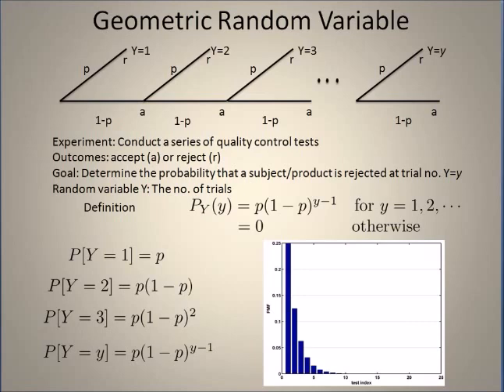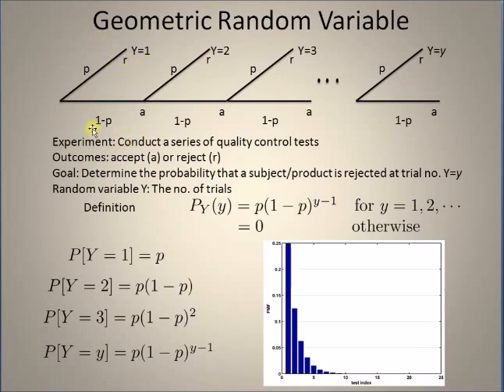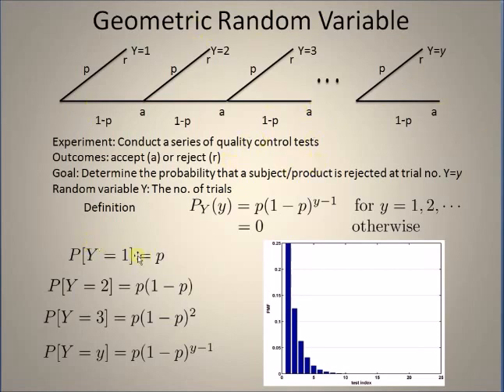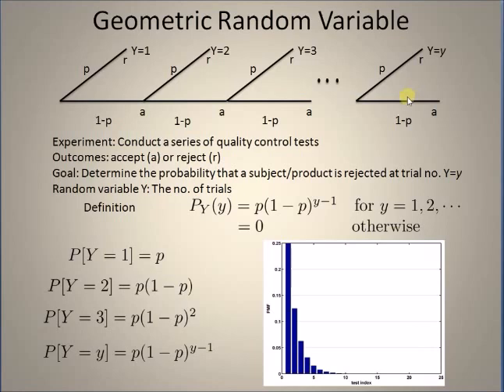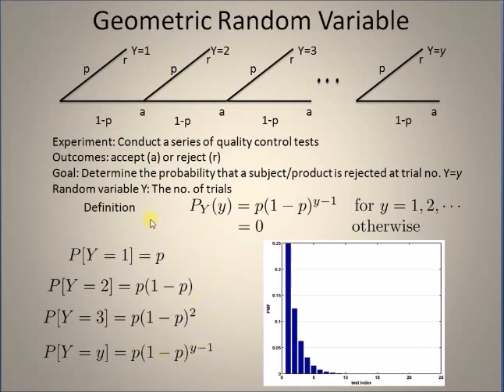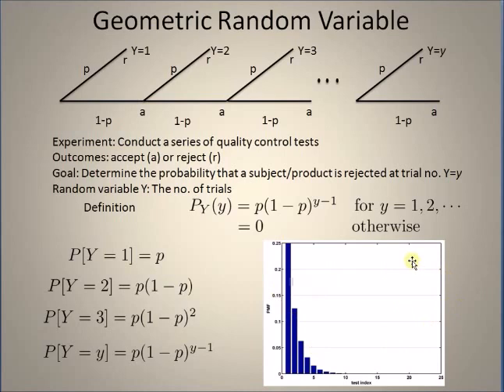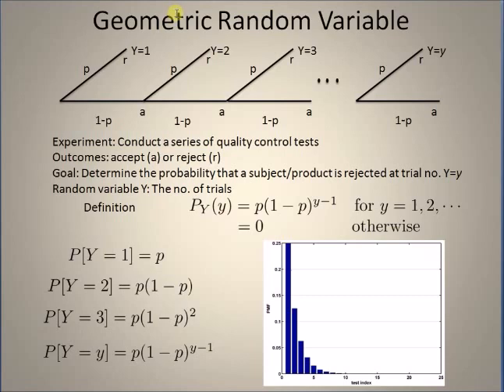Geometric Distribution: Definition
definition of discrete Geometric random variable